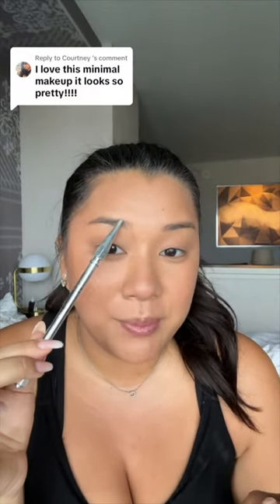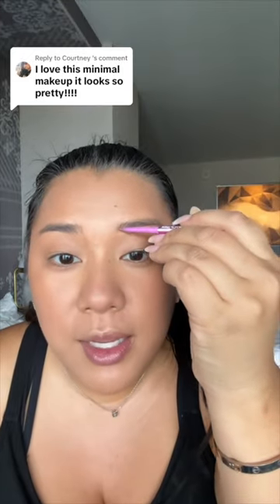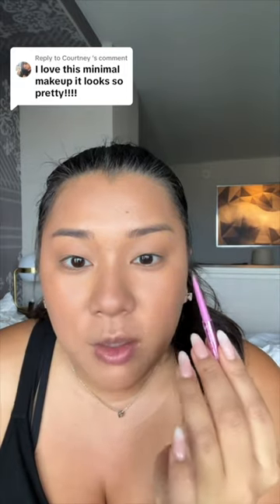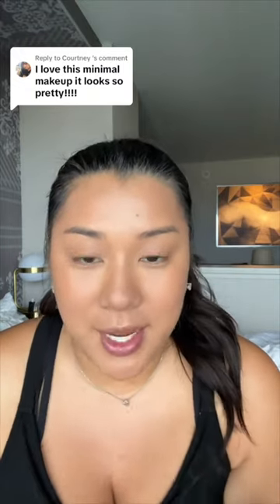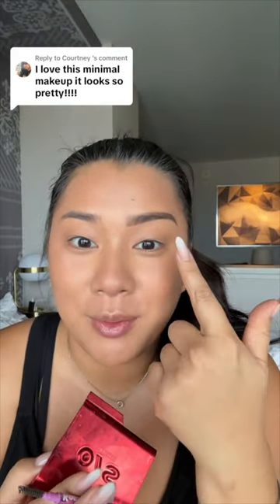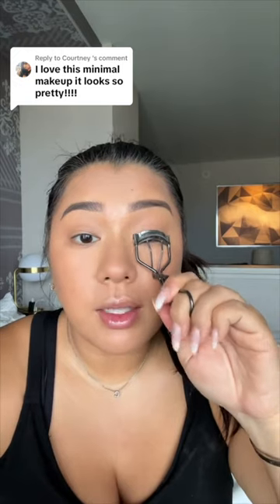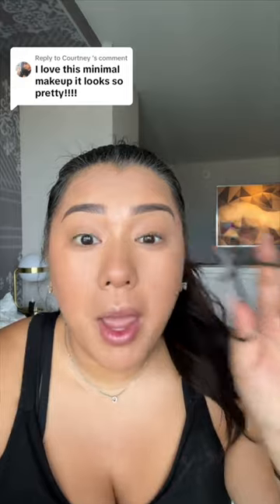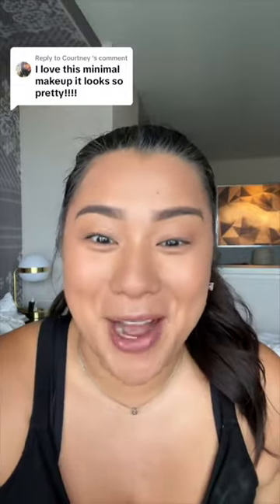my new everyday makeup tutorial pt 9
grwm 🤍✨